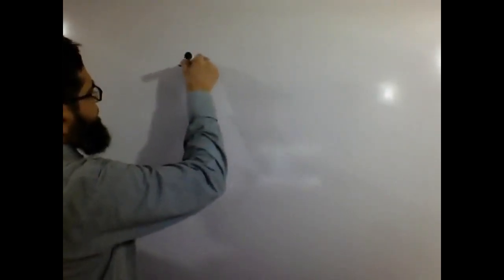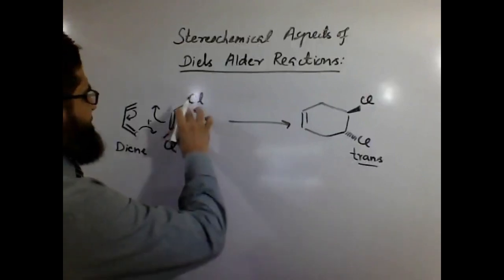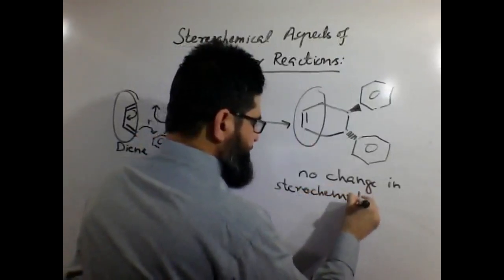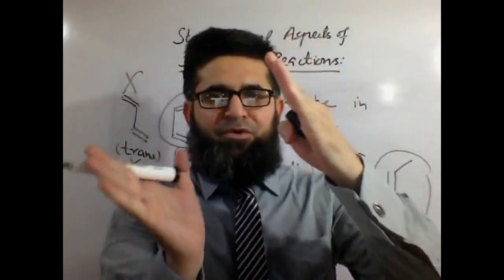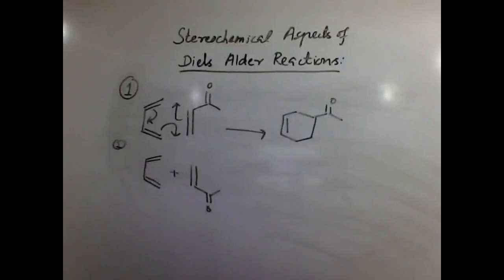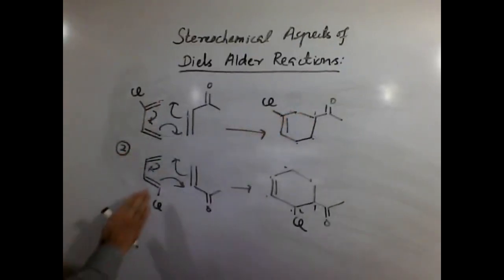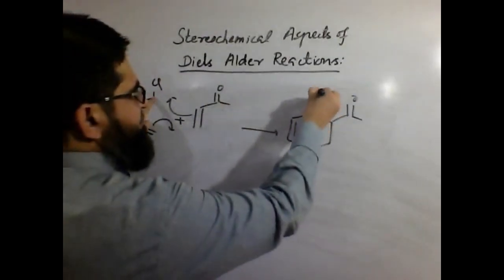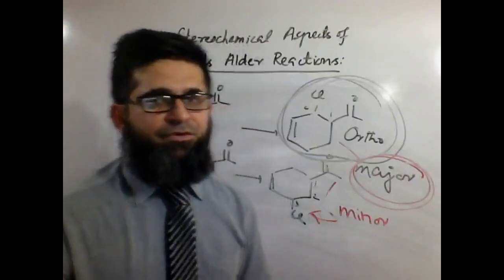STC Lec -7 Sterochemical aspects of Diels Alder Reaction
Stereochemistry of dienes and dienophiles and their influence on outcome of the product